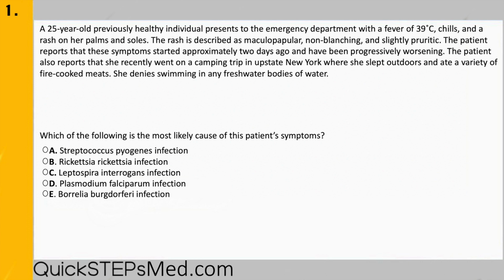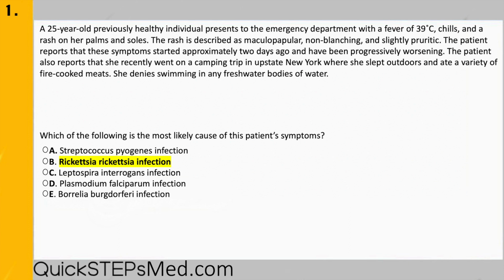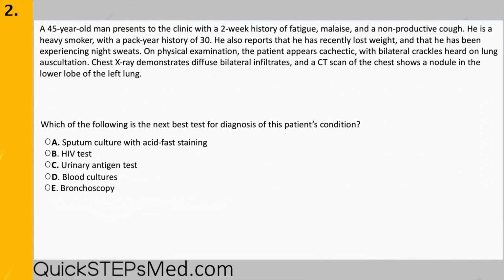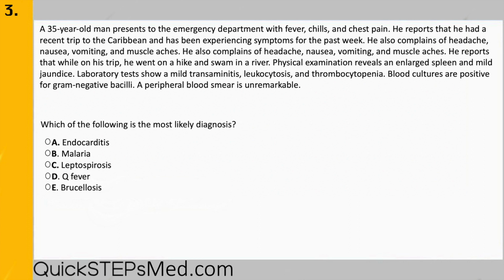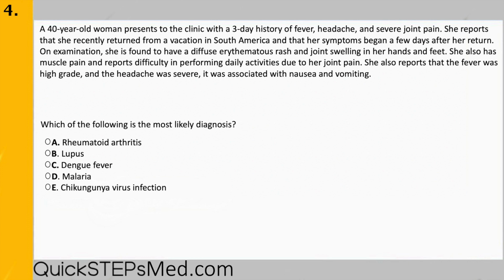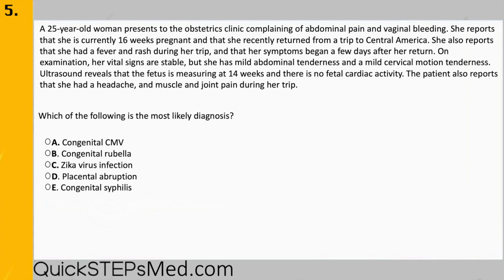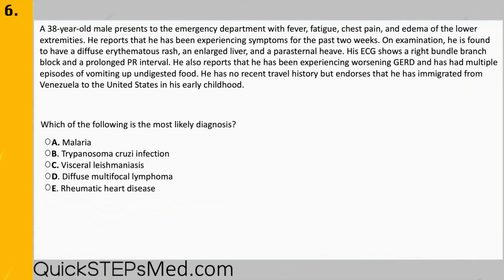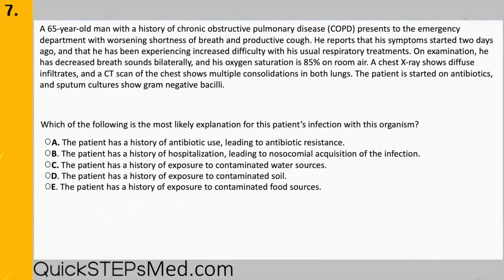USMLE Step 1 Explanations: Infectious Disease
Congratulations! You have found our USMLE Step 1 Infectious Disease Explanations Video that correspond with our USMLE Step 1 Infectious Disease question set -- who would have guessed?! Anyway... these questions are built by our creative team to help you practice answering questions about the highest yield bugs that you will see on test day! These explanation videos don't just go over content, but they also cover the official QuickSteps method of systematically approaching questions!

I go over our method at the beginning of every video so that you can practice it throughout and get those points come the real deal! So what are you waiting for? Go join in the fun and study along with me. There, you will also find any errors/corrections and explanations.

Thank you for being a loyal viewer, great medical student, and knowledgable future doctor. It is an honor to aid in your education. If you wish to see our resource in its entirety, please visit our